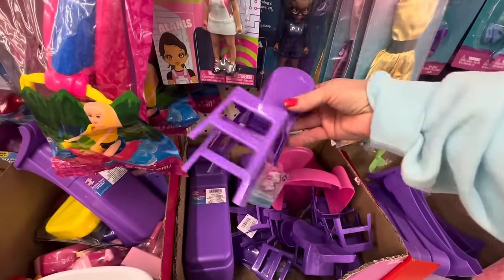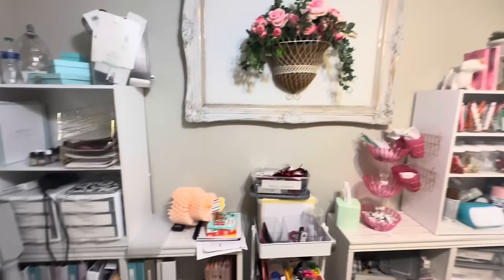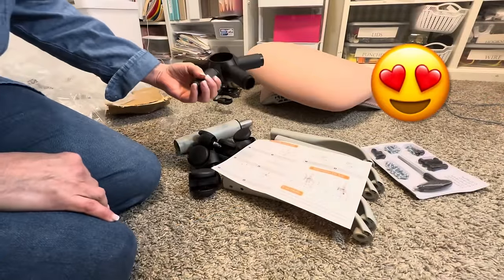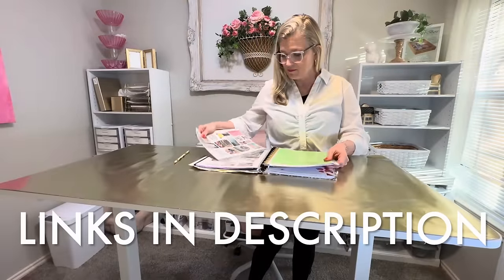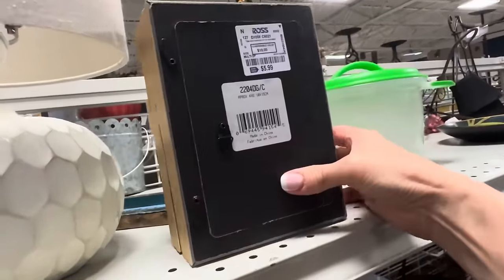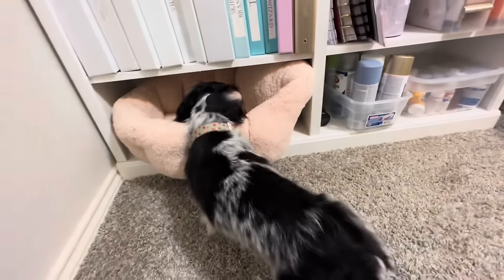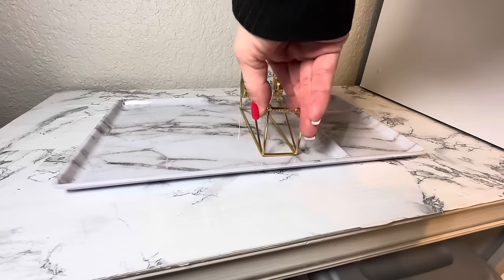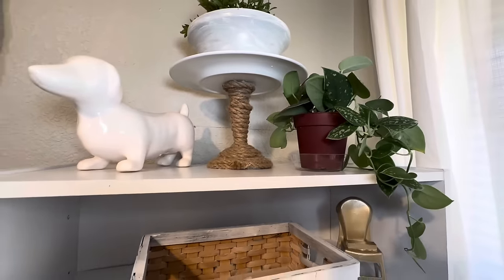😱DOLLAR TREE Home Office & Budget DIY Craft Room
With these 7 SECRET TIPS and Dollar Store Products, ANY size living space can have a special area dedicated to crafts, hobby, or a beautiful office you’re proud to work in.

Join my monthly email list and get a free set of household labels here:

DIY Craft Table On A Budget / Small Space Craft Table

Dog Heaven by Cynthia Rylant
Rolling Chair
Standing Desk
The Happy Planner System
Rolling Cart
Thermal Label Maker
Essential oils